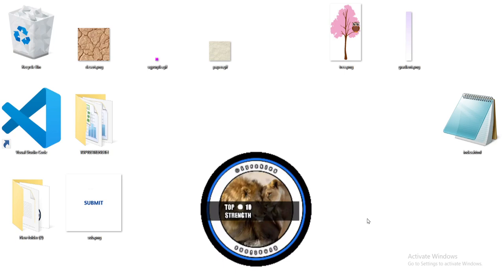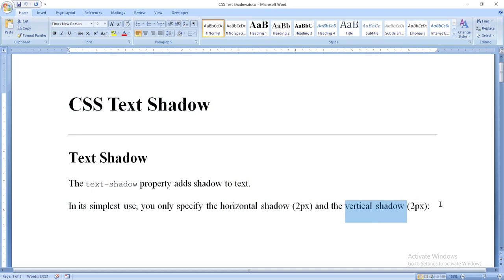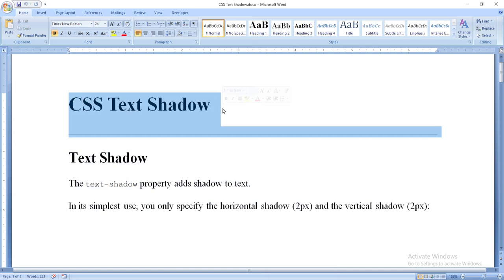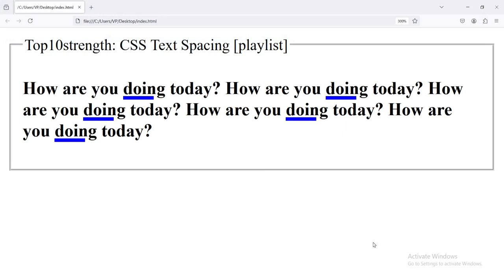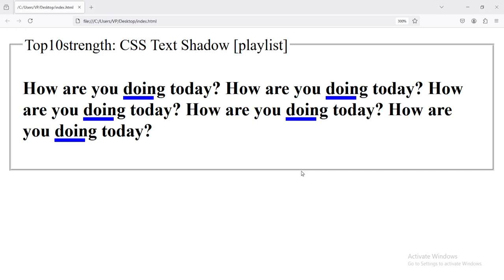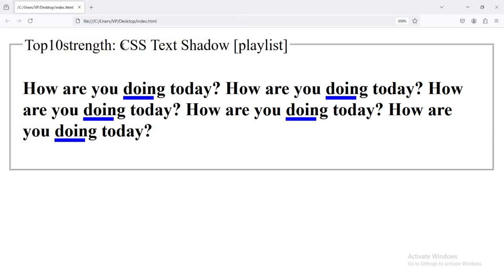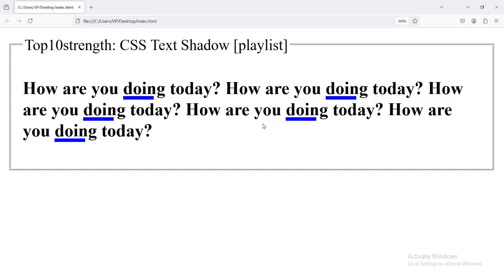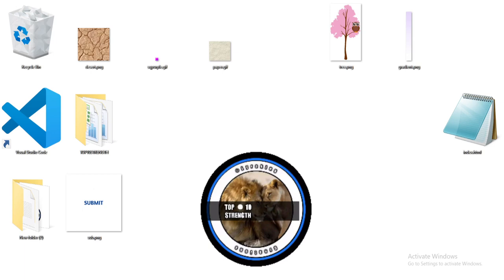Haa... 😲 Html CSS Tutorial: 254 CSS Text Shadow